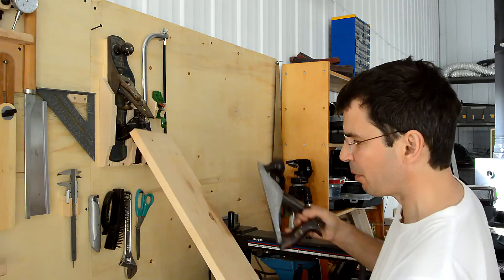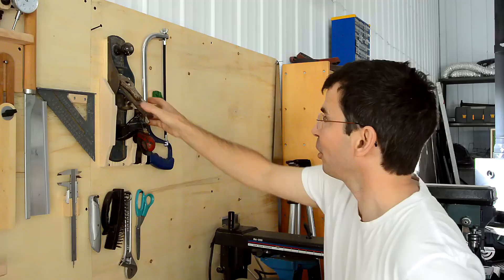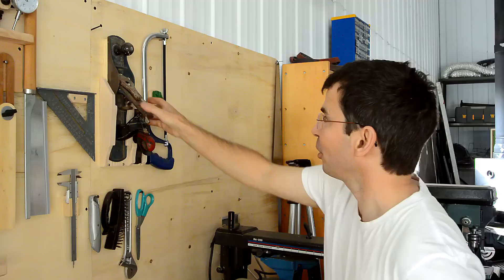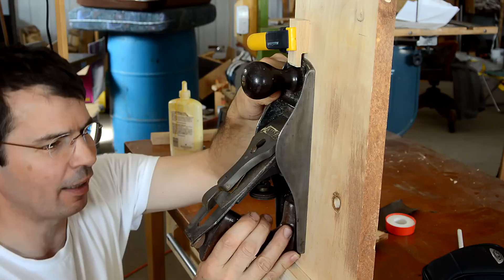A better hand plane holder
Another way to hold a hand plane on a wall full of tools.

I did a test to see how much shaking it takes to shake the handplane out of its holder: